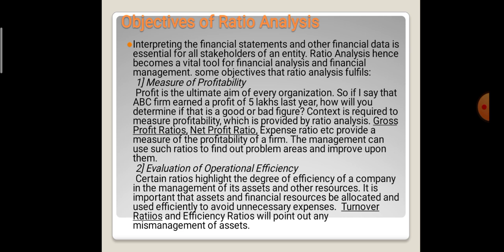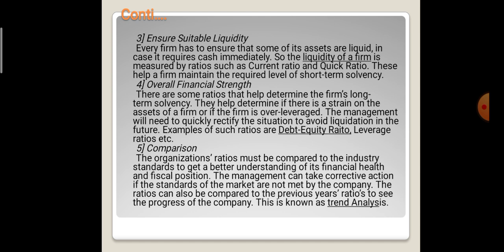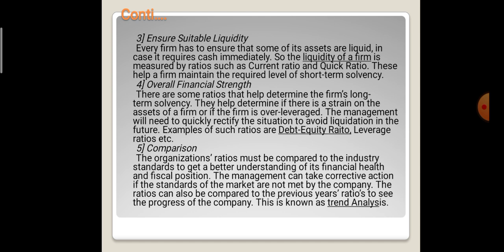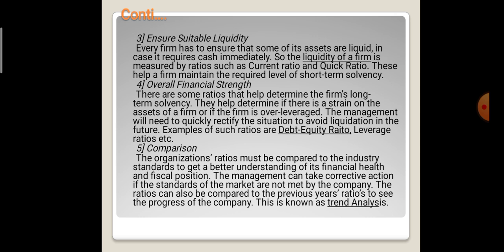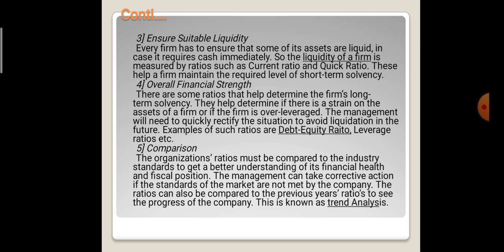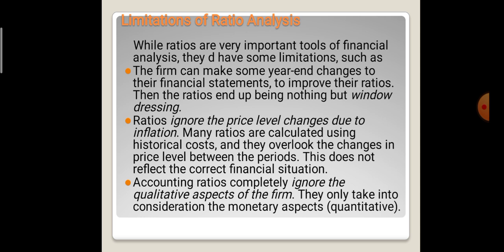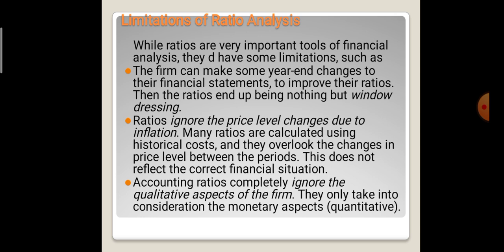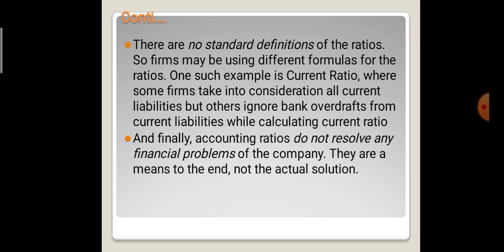Financial Statement Analysis